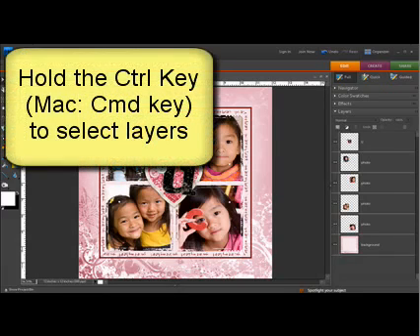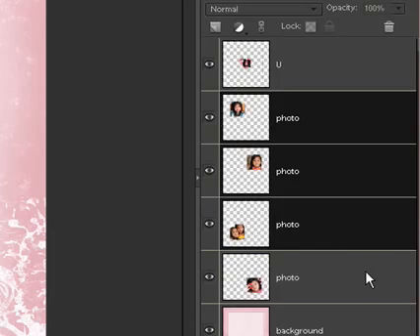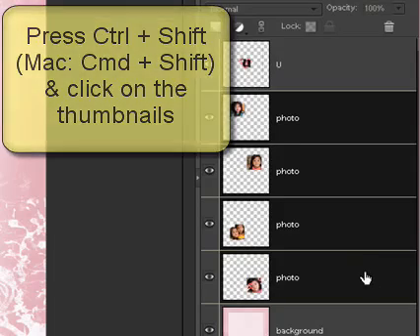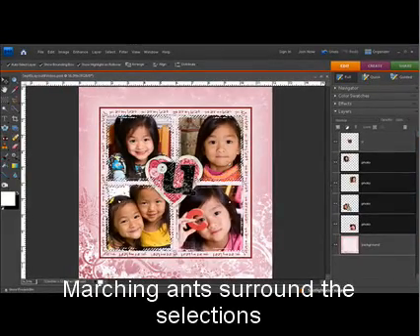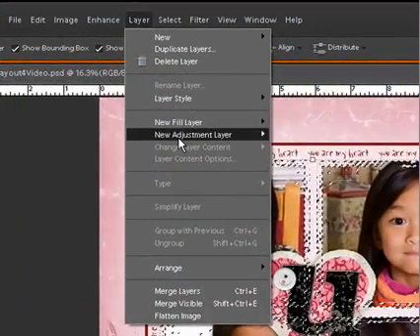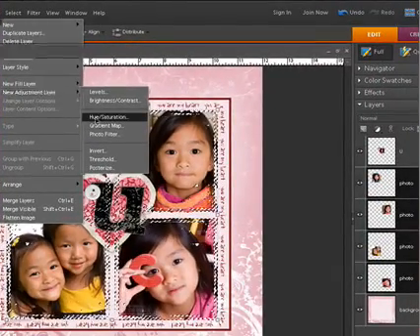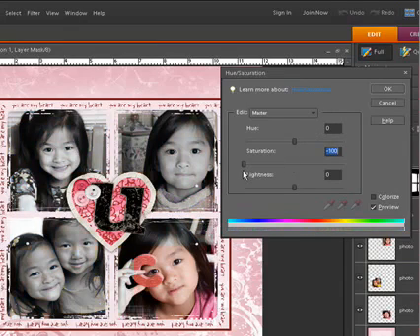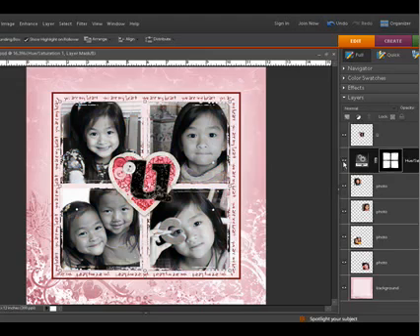Digital Scrapbooking Tips and Tricks: How to make adjustments to more than one layer at a time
Weekly Digital Scrapbooking tip from DesignerDigitals using Adobe Photoshop or Adobe Photoshop Elements. This week: How to make adjustments to more than one layer at a time.